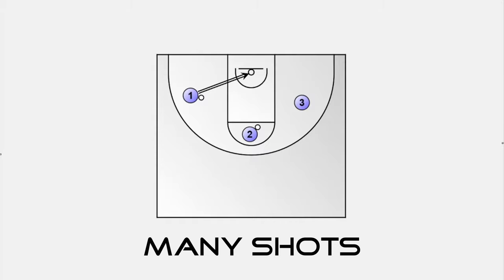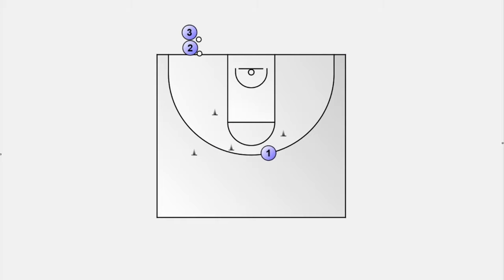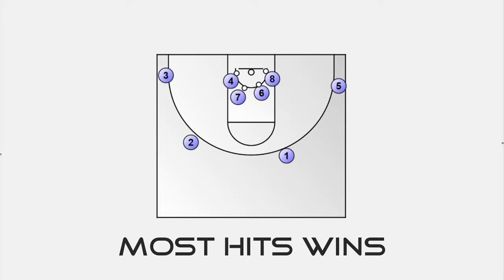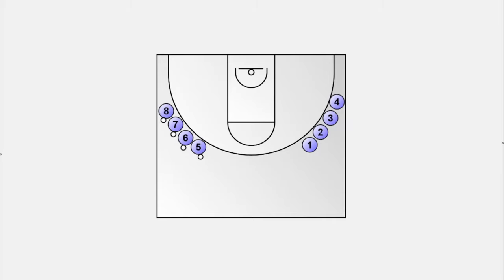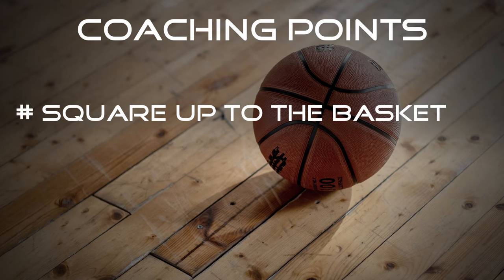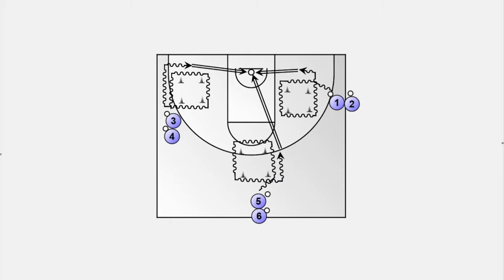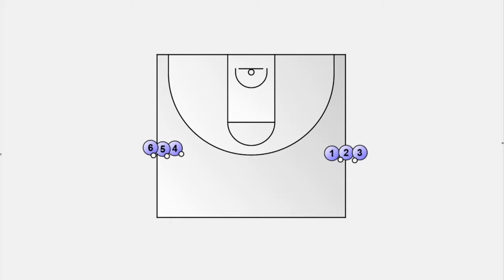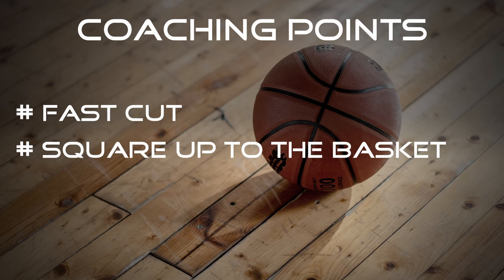The Ultimate Shooting Workout: 10 Game-Changing Drills for Your Basketball Team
Join me as I showcase the top 10 team shooting drills that will take your basketball team's performance to the next level. These drills are designed to improve shooting form in realistic game scenarios, boost shooting accuracy, and enhance overall shooting skills. Whether you're coaching a youth basketball team, high school team, senior team, boys or girls team, these drills cater to players of all levels - from beginners to advanced.

In this video, we'll cover essential shooting elements such as footwork, squaring up to the basket, catch and shoot, and dribble and shoot. With the help of these drills, your team will be equipped to sharpen their skills, increase their confidence, and make more shots.

Don't miss out on this opportunity to elevate your team's game with the best shooting drills!

▬ My software ▬▬▬▬▬▬▬▬▬▬▬▬▬▬▬▬
Basketball Playbook 012 from jes-soft

00:00 Intro
00:29 #1 3-Player Rotation
01:19 #2 Pattern Shooting
02:22 #3 One more Pass
03:07 #4 2-Ball Shooting Drill
04:29 #5 Husky Shooting Drill
05:28 #6 Line Shooting
06:11 #7 Run the Square
06:57 #8 Tennessee Shooting Drill
08:02 #9 Curl Cut Shooting Drill
08:52 #10 Chasedown